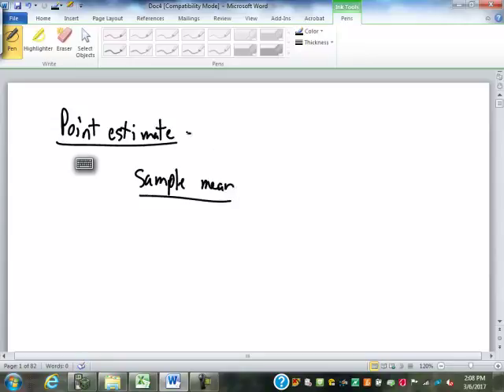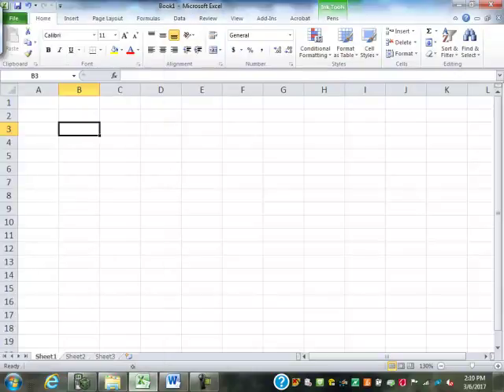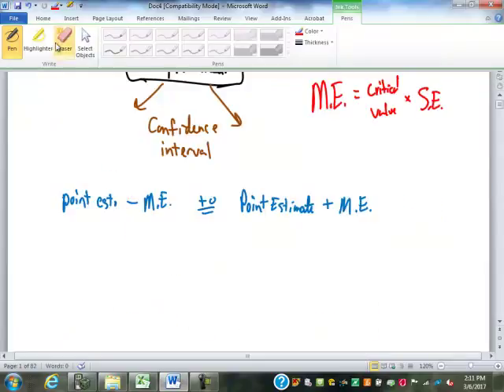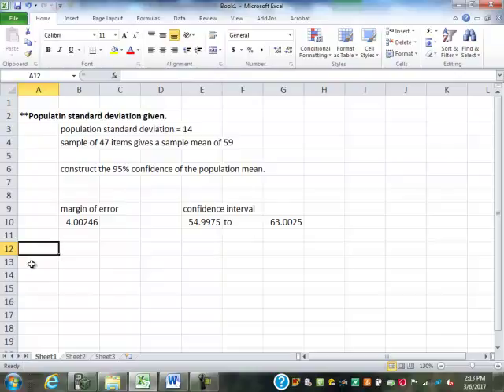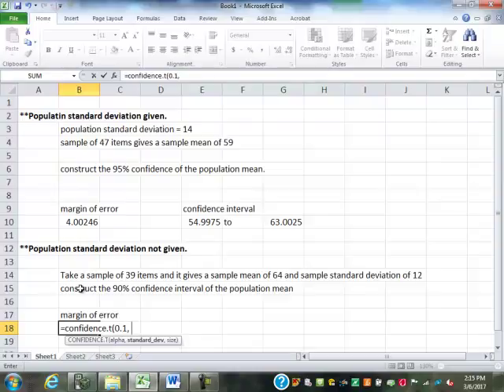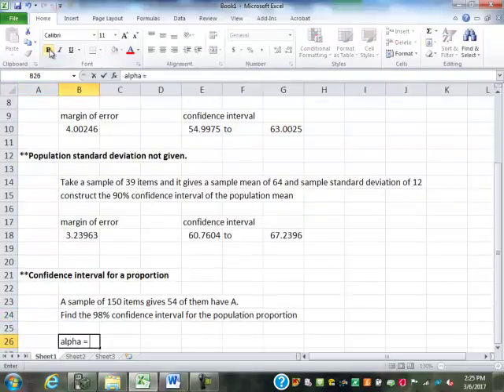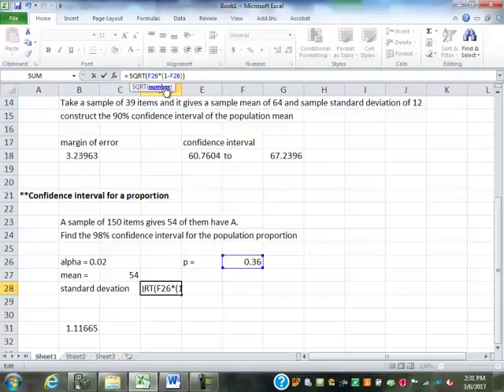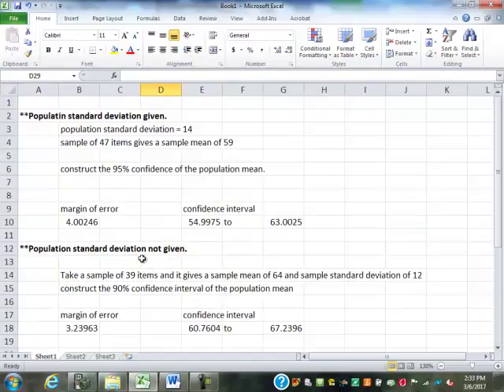Confidence Intervals Using Excel